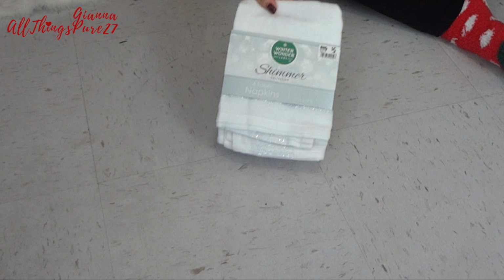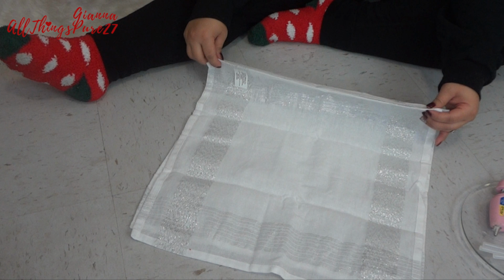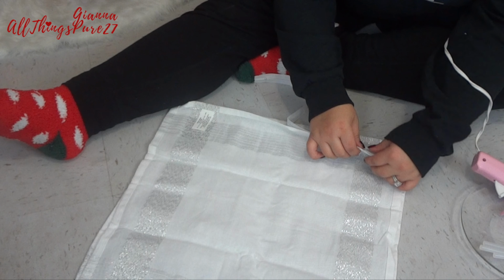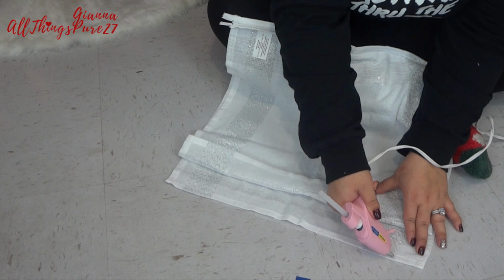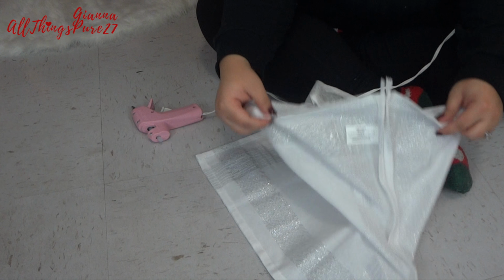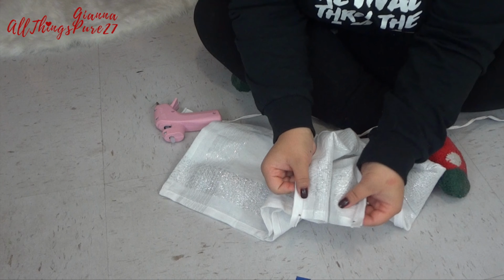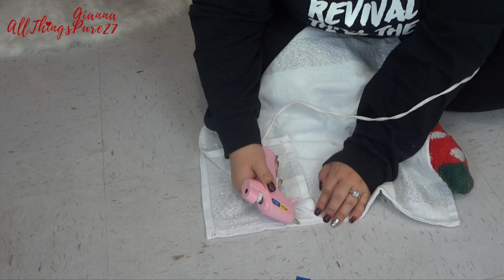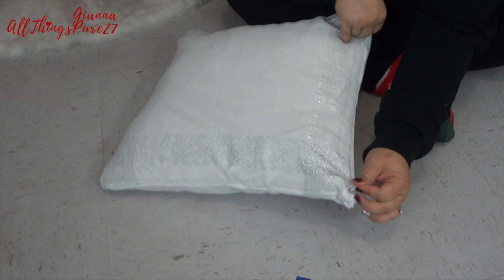DIY Holiday Cushion Covers W. Zipper - AllThingsHomey Episode 23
Hey loves! Today's video is another cushion / pillow cover, this time I made some for the holidays and I made them with zippers so they're easily removable. I hope you love this diy as much as I do =)

Products mentioned in this video:

Coats & Clark polyester 16 IN zipper (white)